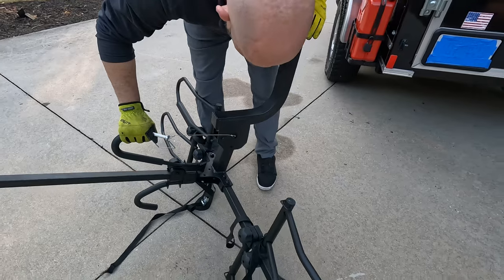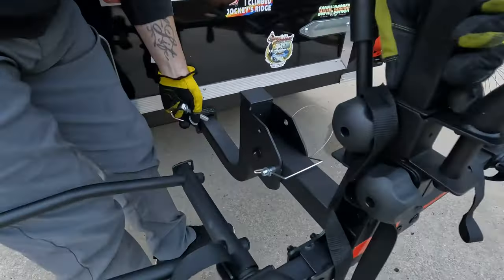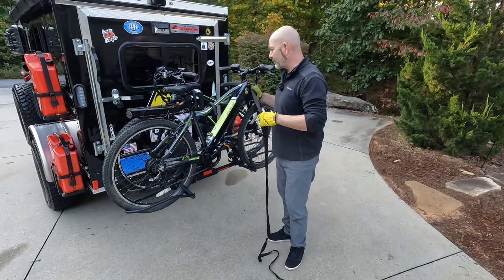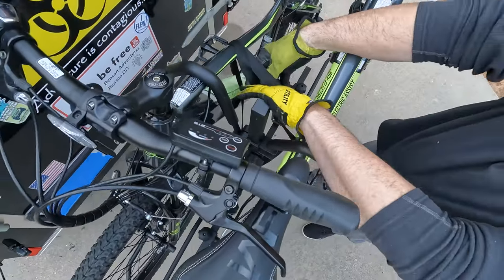INSTALLING A CAMPER BIKE RACK/Cargo Trailer Camper Conversion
We installed a camper bike rack on the back of our cargo trailer camper! Anytime you can design and DIY it allows you to BE FREE!!!

PRODUCTS USED
Bike rack
Electric Bikes

Recording & production gear-
Camera Gimbal
GoPro Media Mod
Electronics Backpack
Green Screen

This is at no extra cost to you.  We do not recommend any products we have not used and benefited from.  We are not “Do It Yourself” or travel experts.  Please be sure to do your own research to determine what is right for you.